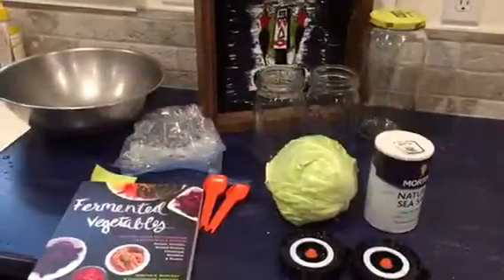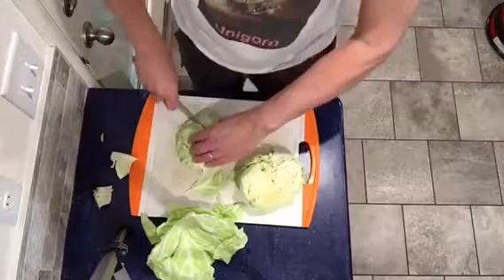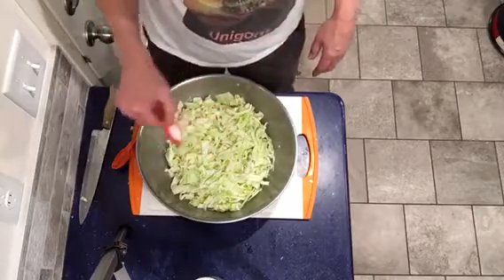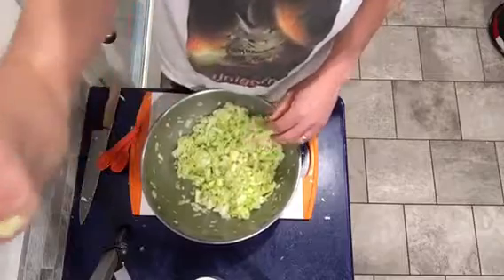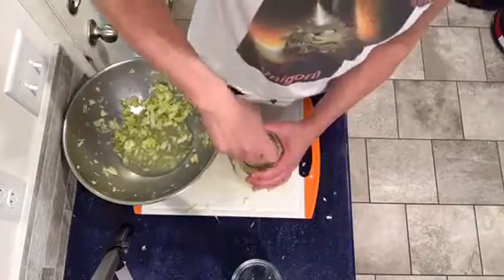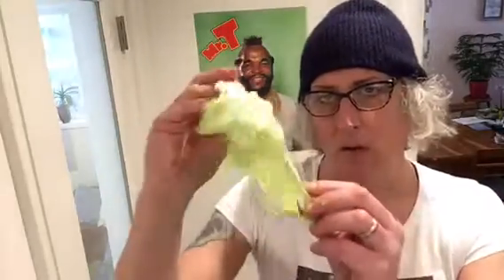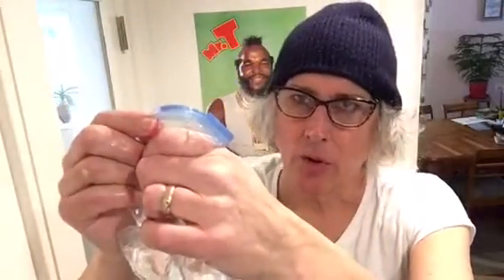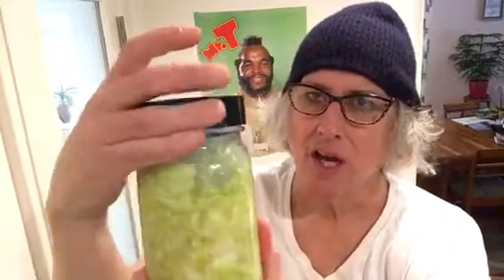Running True - Fermenting vegetables...